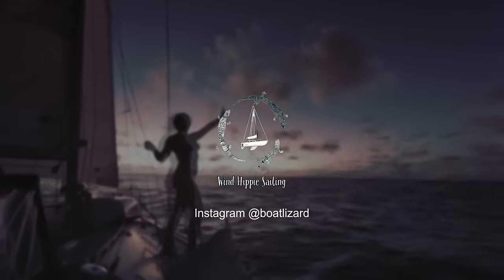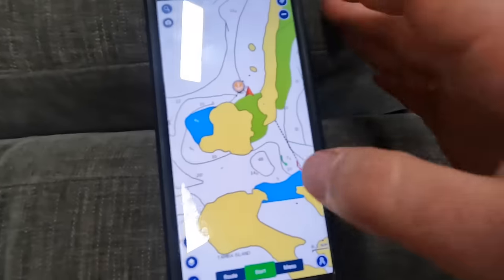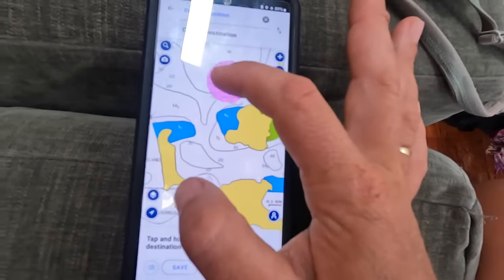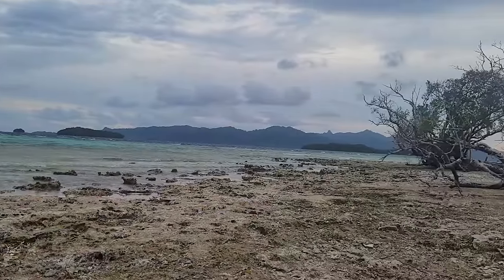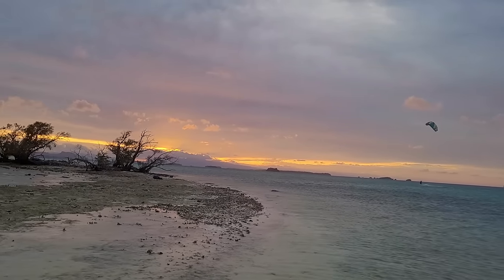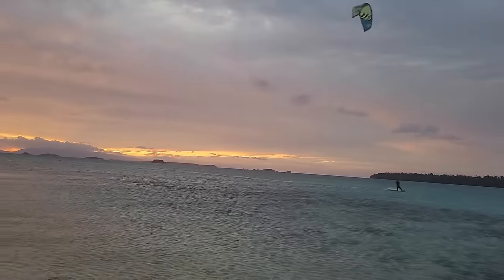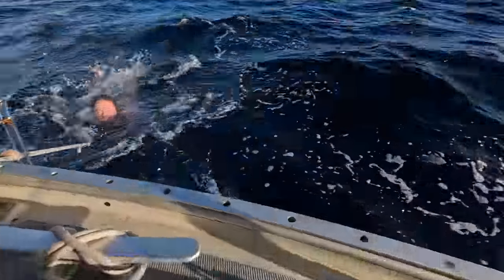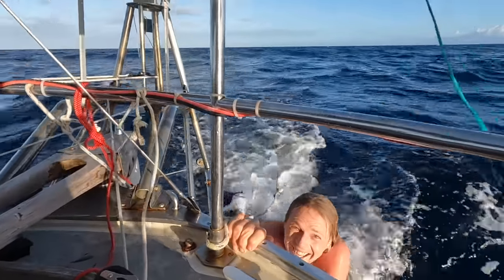No Charts? No Problem Solomon Islands Cruising WHSE138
For more regular photo updates and boating life, check out my instagram page: @boatlizard

I am a  solo sailor working on my circumnavigation. My boat is a 27-foot-long sloop named Gecko.

Follow my bi-weekly blog on : windhippie.com